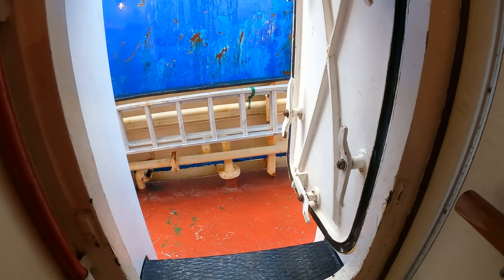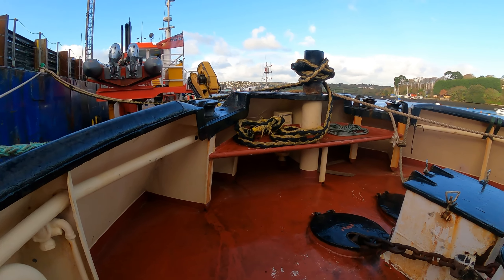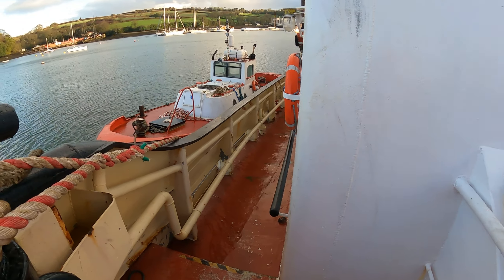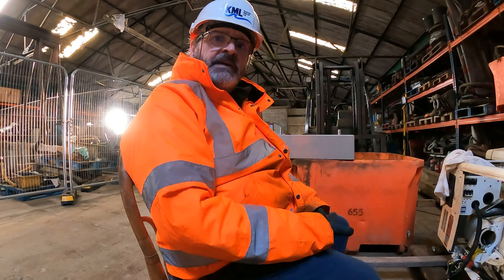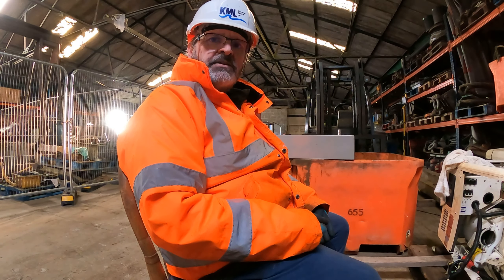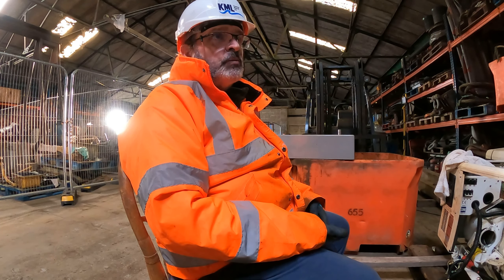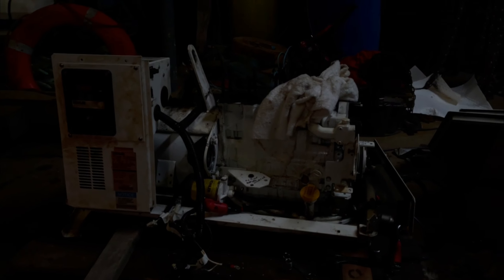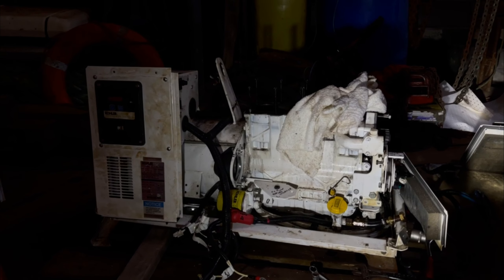Join me for the start of another day at work. Not a typical day.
The go pro hero9 is a truly great camera, can turn near dark in to day light conditions.